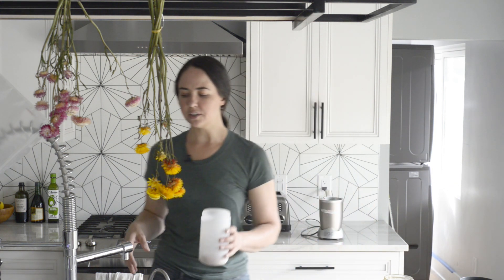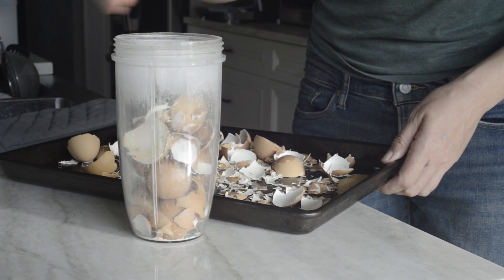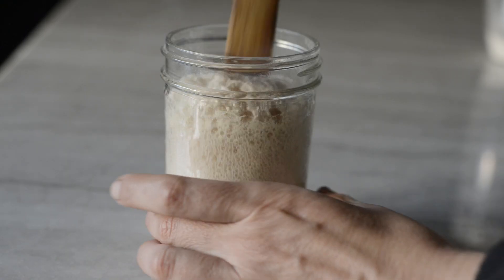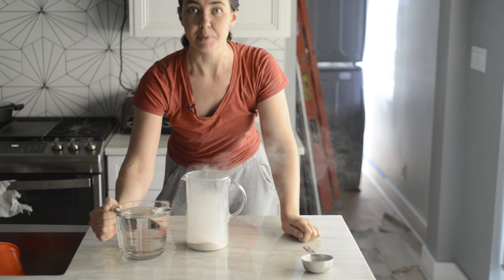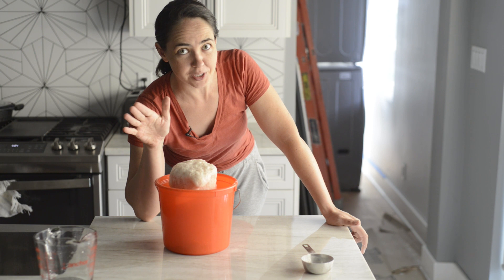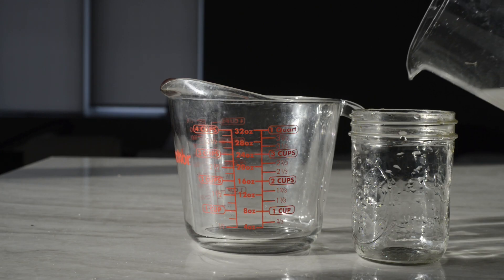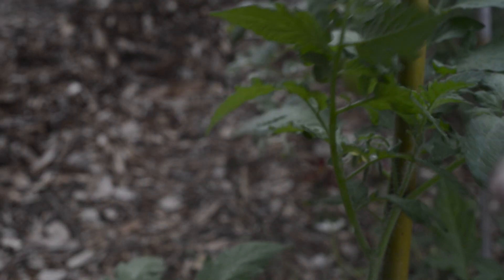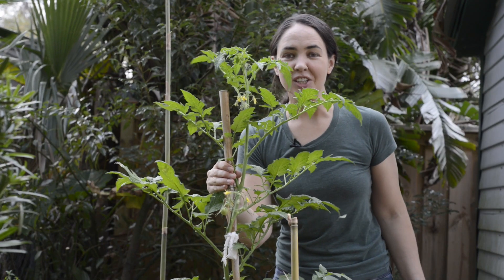DIY Water Soluble Calcium Fertilizer Using Eggshells and Vinegar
In this permaculture gardening video I show you how to make water soluble calcium rich fertilizer using eggshells and vinegar. Eggshells are difficult to compost since they take a long time to break down. Using acetic acid or vinegar helps speed up the decomposition process and the chemical reaction releases the calcium in water soluble form that plants can use. Calcium is an essential nutrient that plants need to make foliage, cell walls, and fruit. Using this method to return nutrients back to the soil is just one of the ways we are using to be zero waste and reduce our waste footprint.